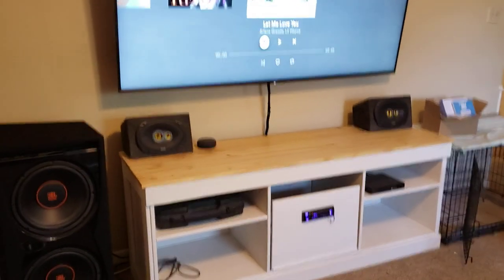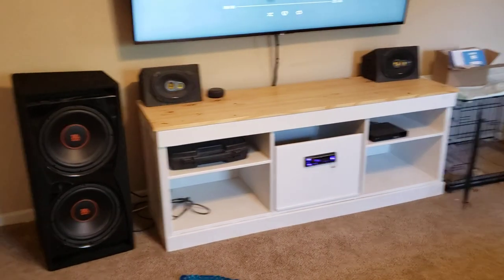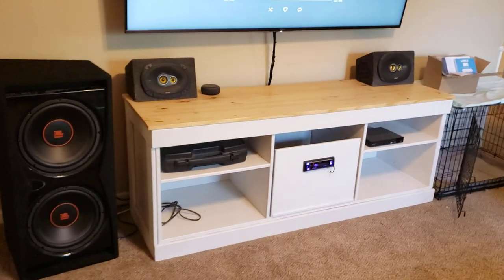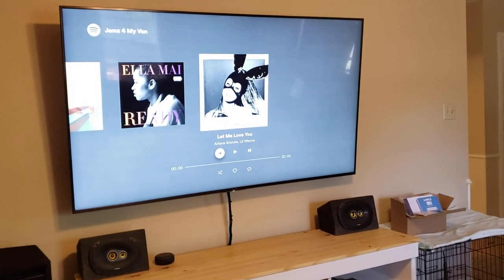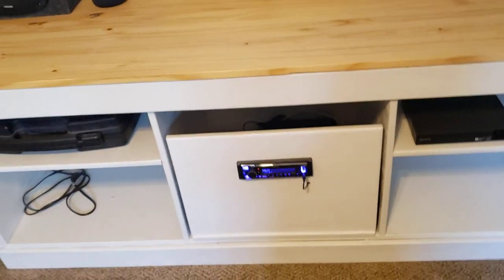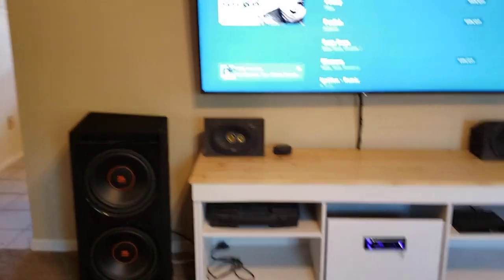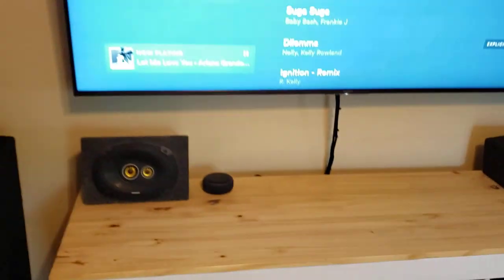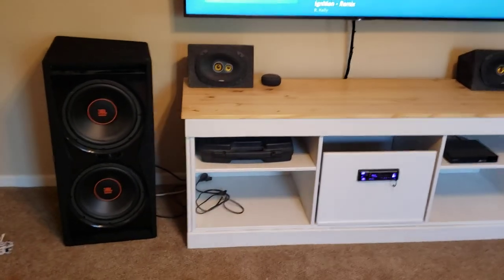Car Audio Home Theater Demo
Last video did not show the system playing. I usually don't demo things on video because the mic on the phone distorts and also you usually can't hear the lower notes well, but here you go!